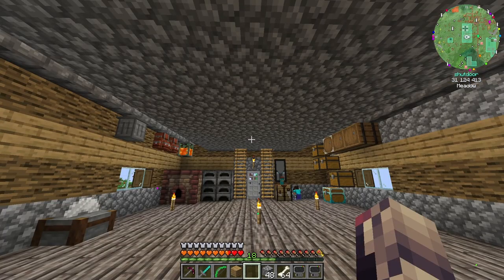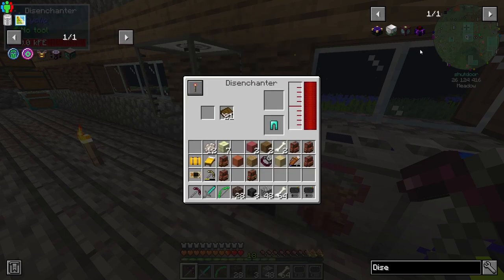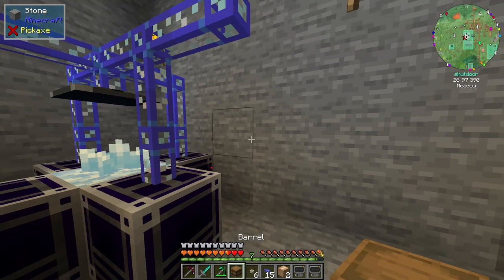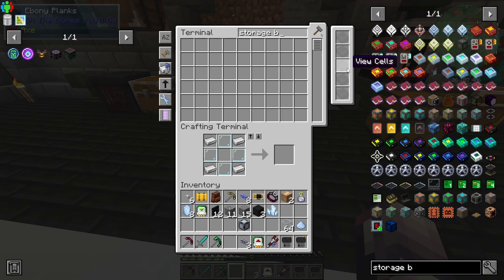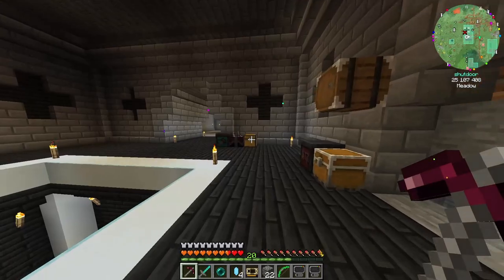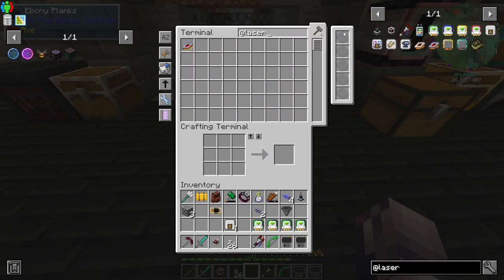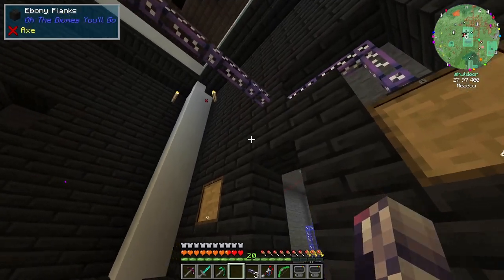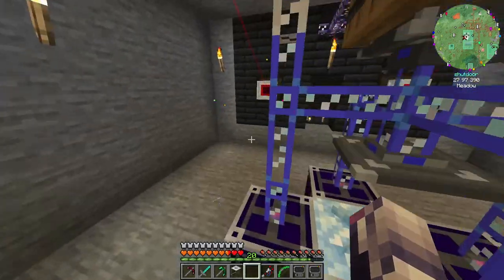Direwolf20 1.19 Modpack: Ep. 11 (Charged Certus Quartz & Silicon Systems)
Shut works on getting Charges Certus Quartz and Silicon to help get further into AE2 as soon as possible.

Direwolf20 1.19 Modpack can be found exclusively on the new FTB App available